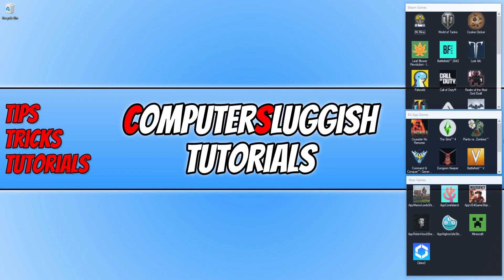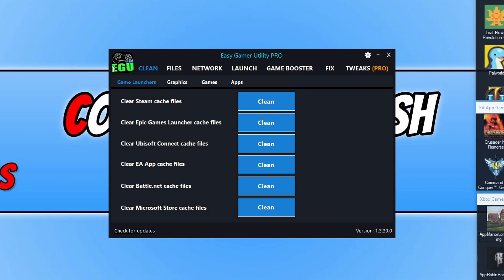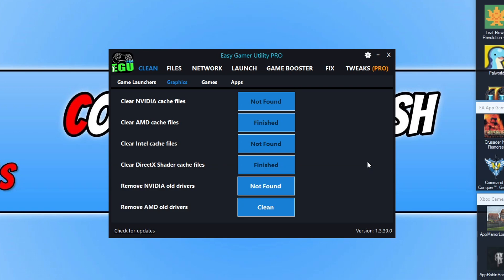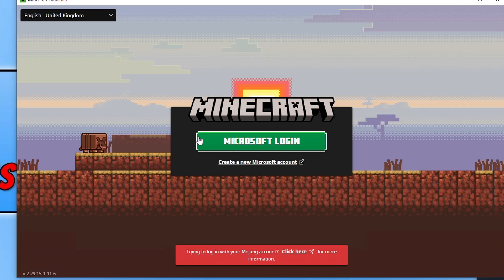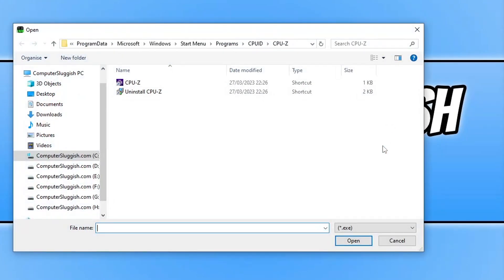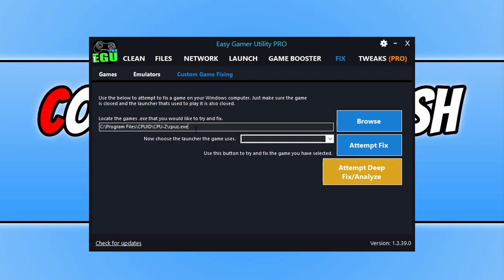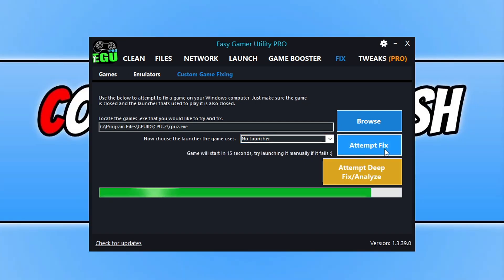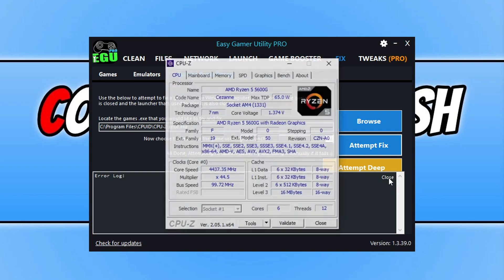Fix Black Ops 6 Errors, Crashing, Freezing & Not Starting On PC!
How To Fix Black Ops 6 Crashing & Not Working On PC

In this video, I will be showing you how to Black Ops 6 crashing on Windows. If you are trying to play a game on your Windows computer and it keeps crashing then try doing one of the methods in this video, and you should then hopefully be able to play your favourite game again without any crashing problems.

This video will show you how to fix games like Call of Duty 6 crashing, Fortnite crashing, Roblox crashing, Minecraft, FC25 crashing, etc.